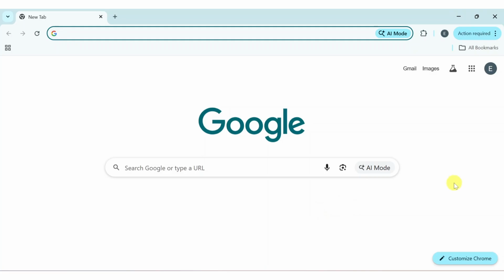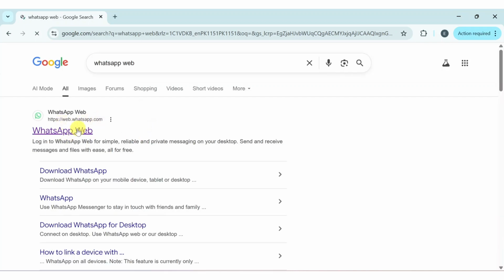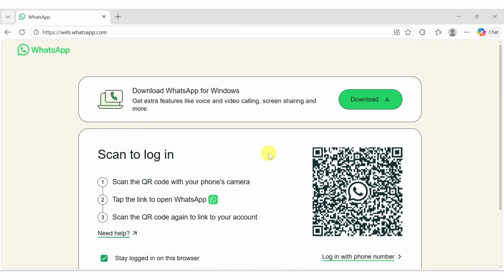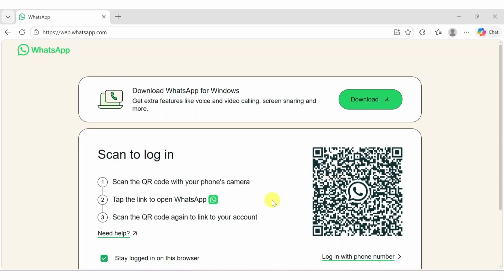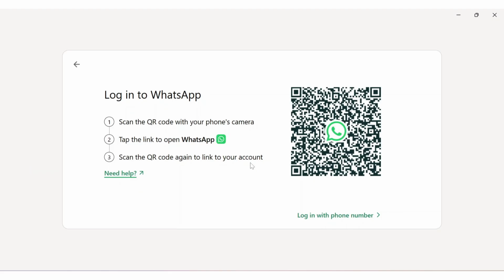How To Use WhatsApp on Laptop (Quick Guide)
Hello guys and welcome back to the channel! This tech tutorial shows you how to access WhatsApp Web. We'll guide you through the process of using the QR code to log into your whatsapp pc. Learn how to use this login form to connect your mobile device to the web. 🚀